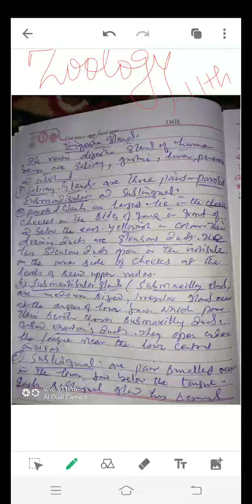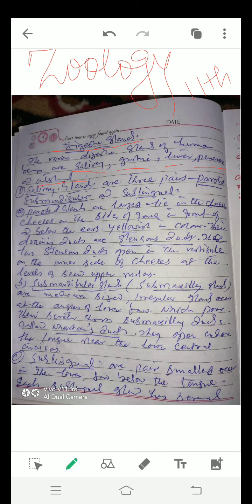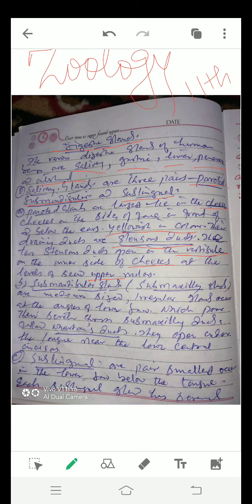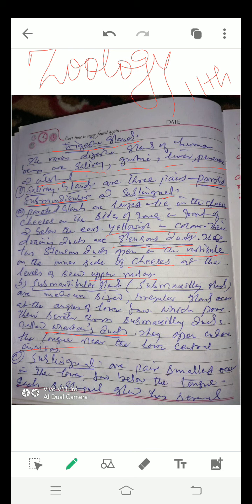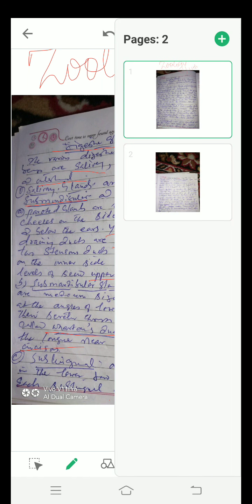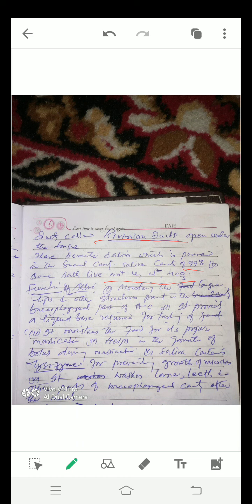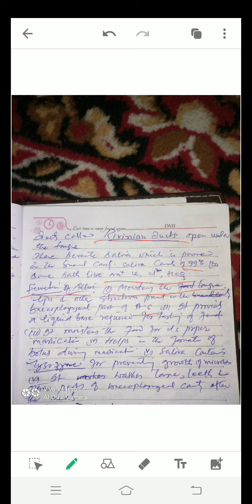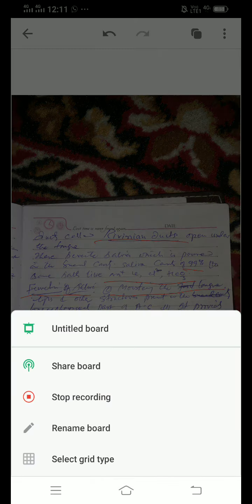Digestive glands of Humans